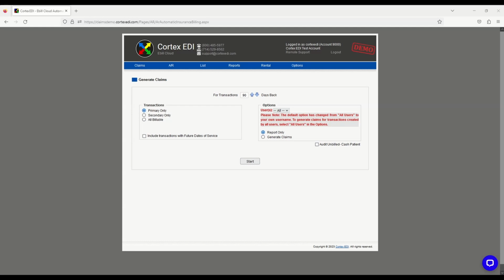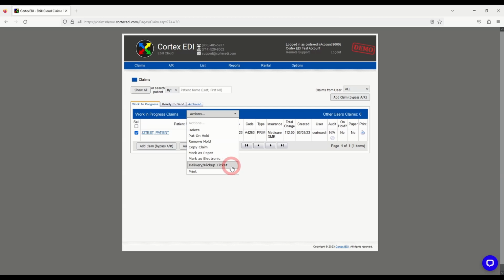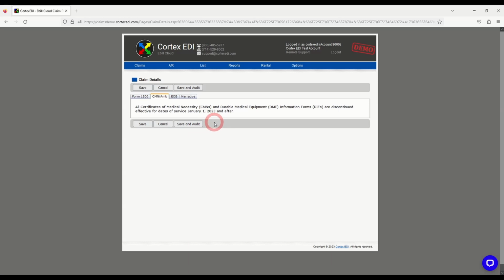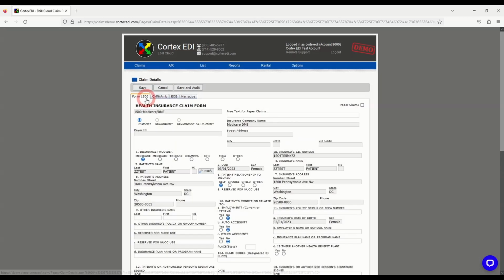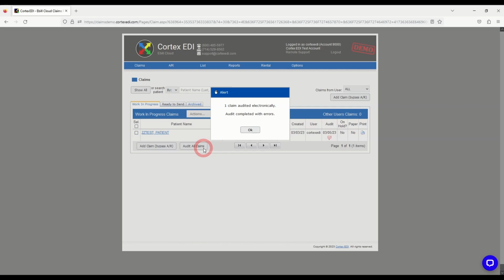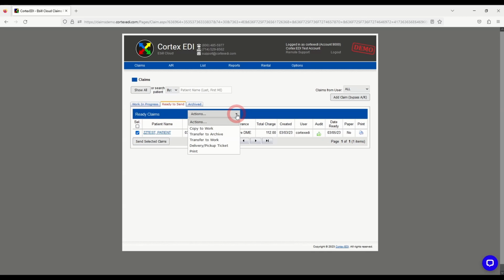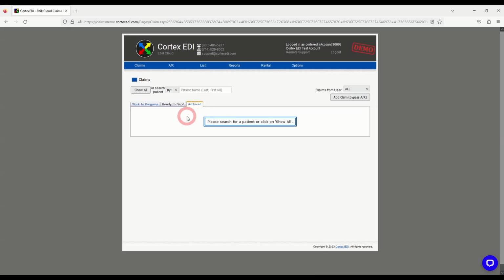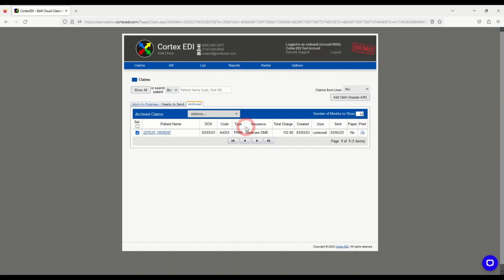05 - Sending Claims (A/R)